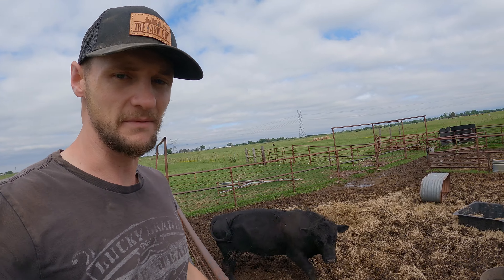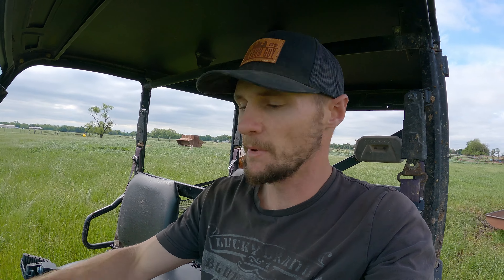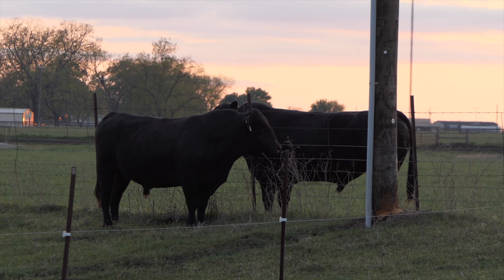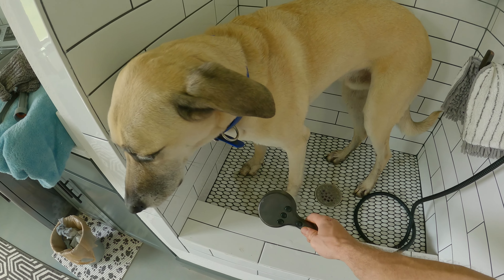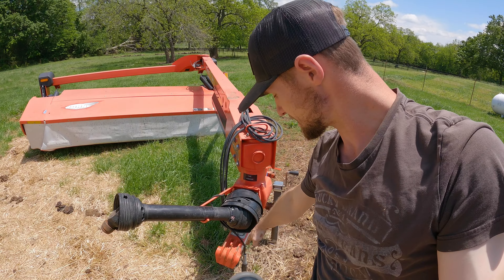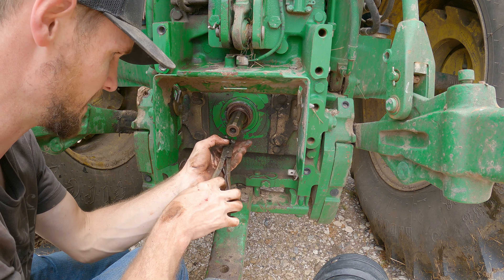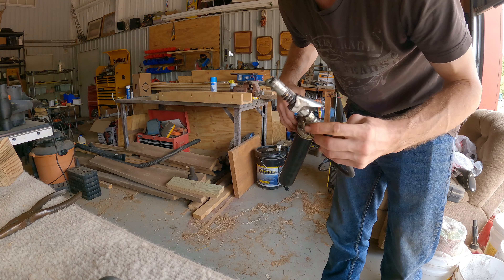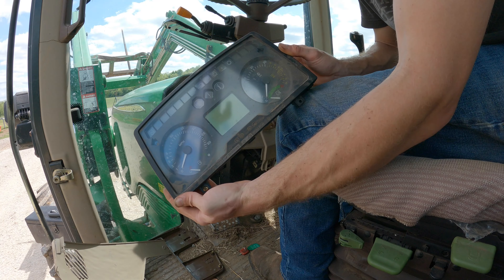Day in the Life of a Farmer & Rancher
Just a random day I decided to bring you along and show you what goes on at the farm and ranch.  Feeding bulls, getting hay equipment ready, and even a snake eating a fish!  Hope you enjoy!